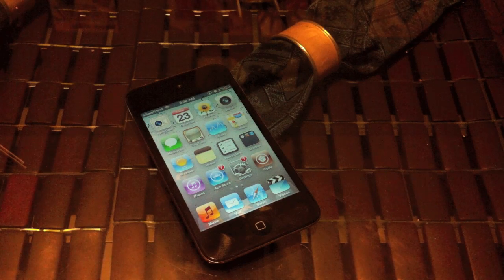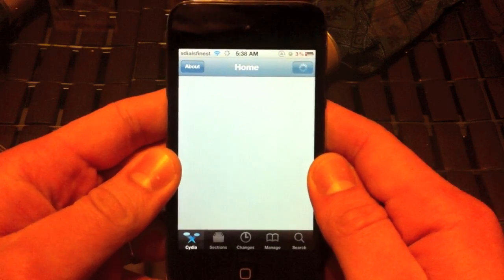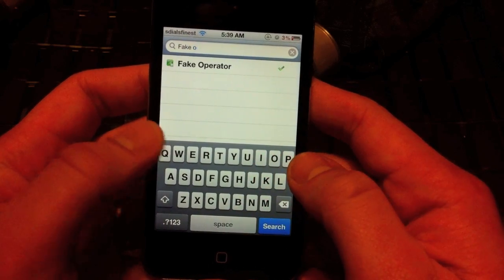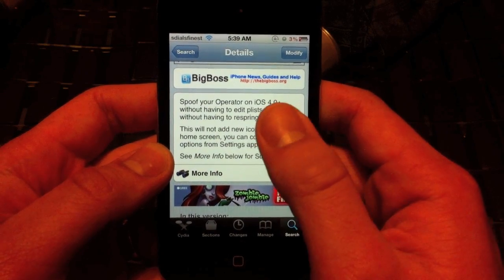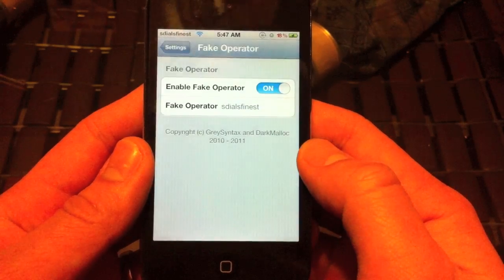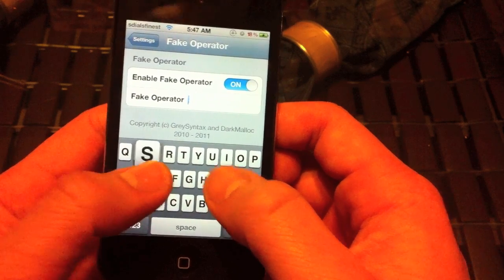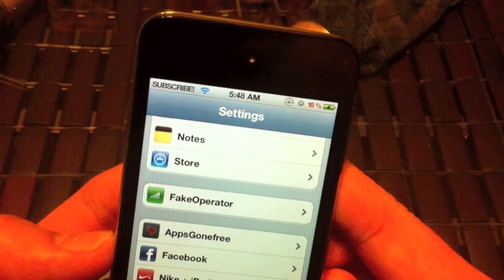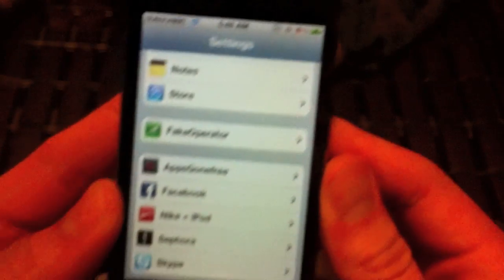CHANGE CARRIER NAME IPHONE 4S 4 3GS 3G IPOD TOUCH 4G IPAD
In this video I will show you how to change your carrier name on your iPhone 4s, 4, 3gs, 3g, iPod touch 4G 3G, IPAD 1 2 NEW IPAD.

A very simple and easy way to change your carrier name to anything you want.

tags: Jailbreak Apple iPad 3 Review new iPad 3 unboxing giveaway camera quality demo apple iPhone 4s iPad 3rd generation NEW iPad Jailbreak Apple iPad 3 Review new iPad Unboxing review iPad 3 Unboxing 3rd generation gen Apple iPad 5.1 Apple iPad 3 overview Retina setup specs specifications A5X processor touch screen Siri Dictation third iPhone 4s iPhone 4 ipod touch jailbreaking Iphone new Ipad